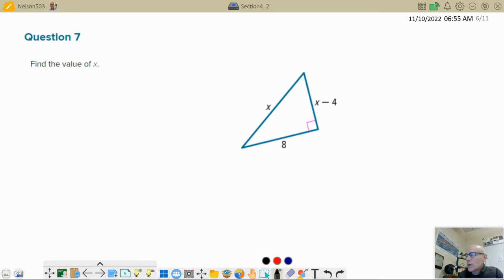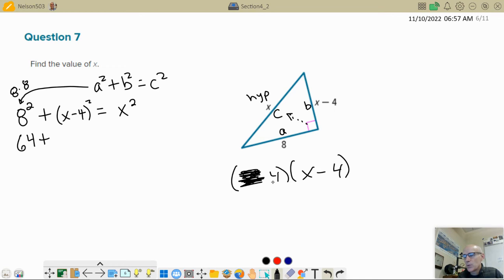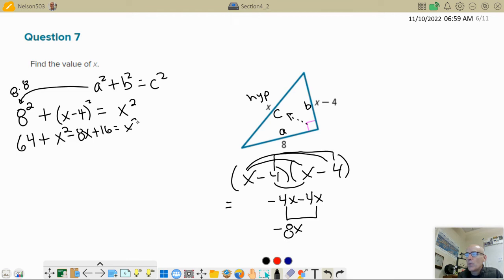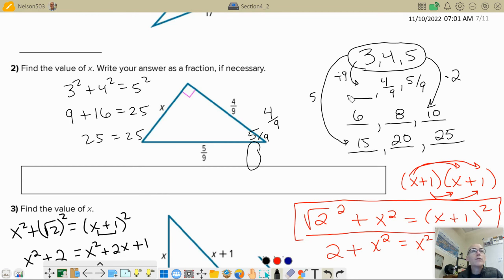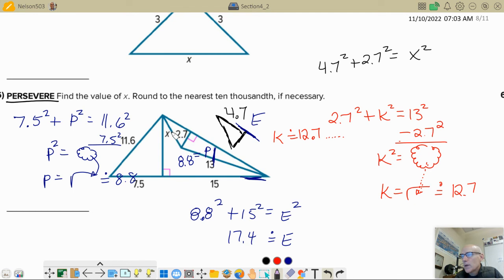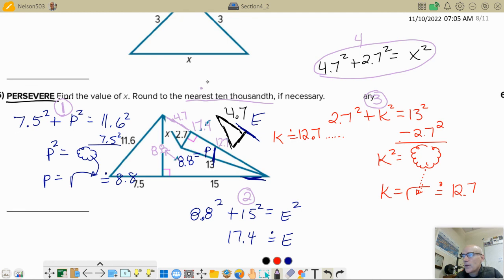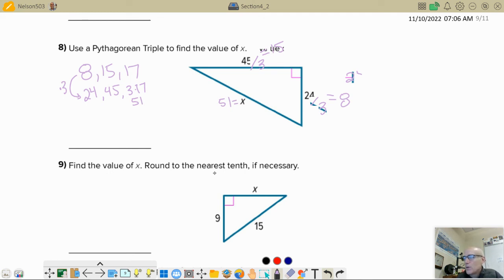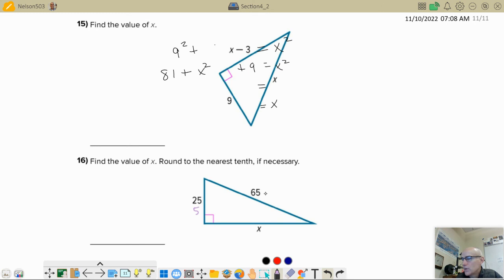Pythagorean Theorem Part 1 Review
Reviewing homework problems from part 1 on the Pythagorean Theorem